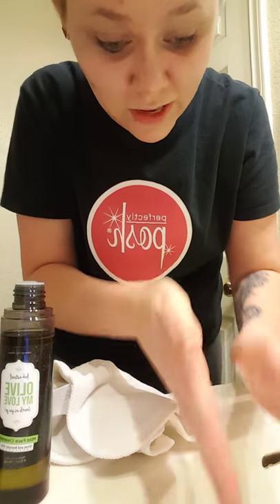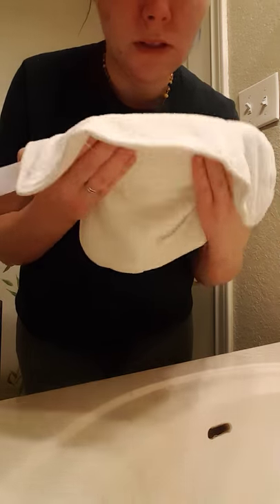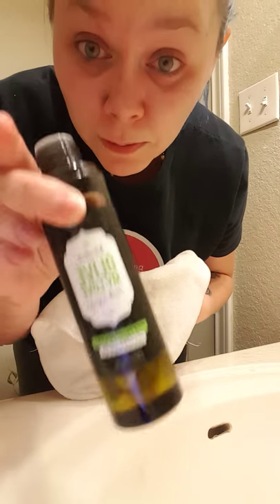Olive my Love AGAIN!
Watch and see why I'm sharing another video on this fabulous product!